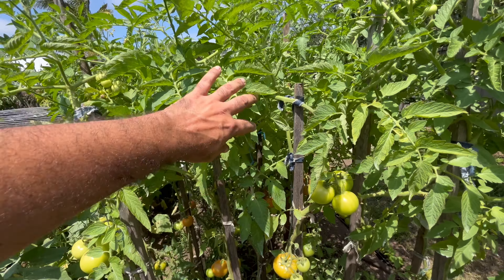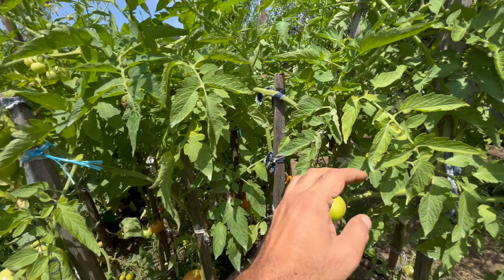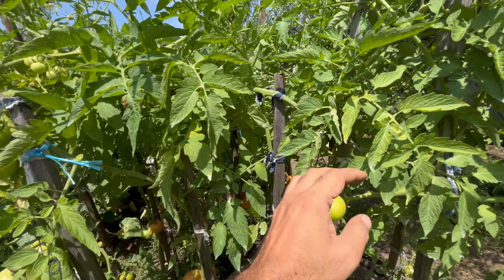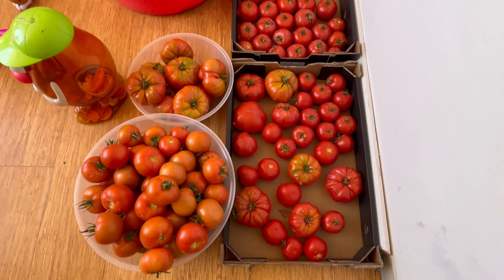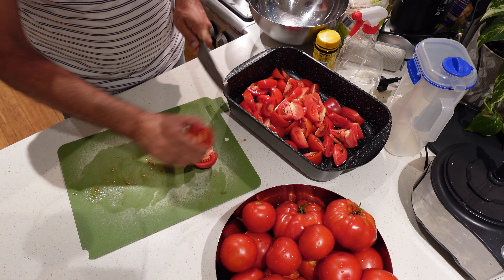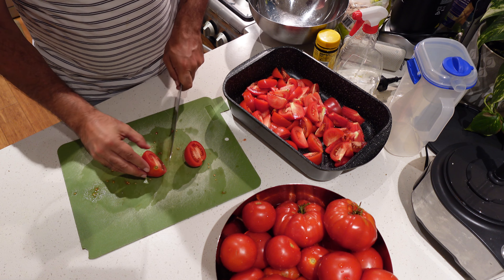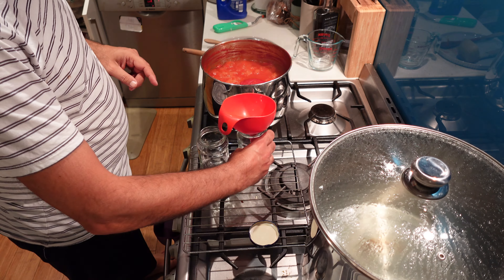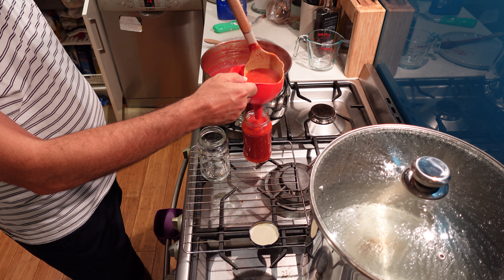making sauce from the tomato glut - This week in the patch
This week i am harvesting my tomatoes and making passata out of the crop. My gardening aims is to make a years supply of sauce from my tomatoes.

timecodes
00:00 Introduction
00:30 harvesting tomatoes
02:04 todays harvest
03:40 making passata
05:19 processing the tomatoes in a moulie
07:21 bottling the sauce
08:47 final product